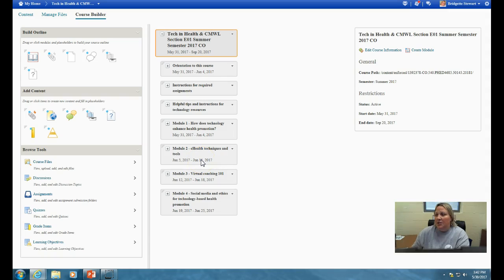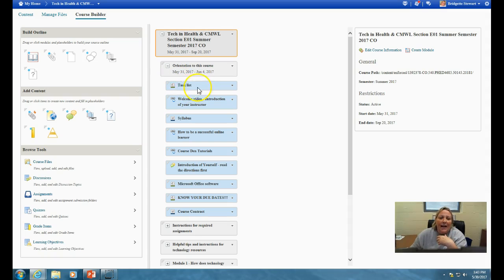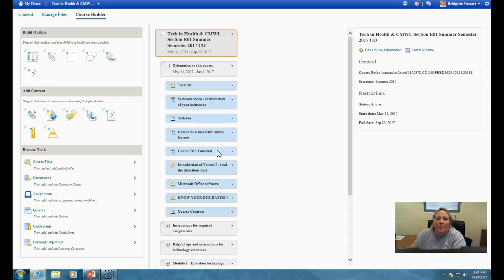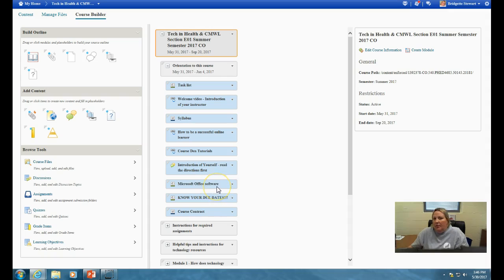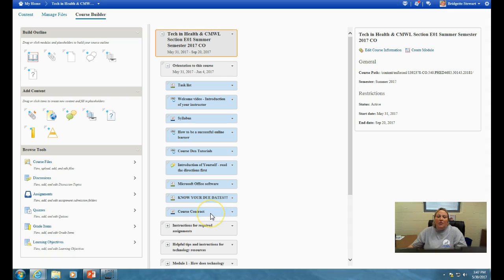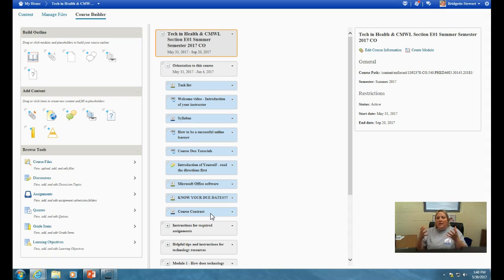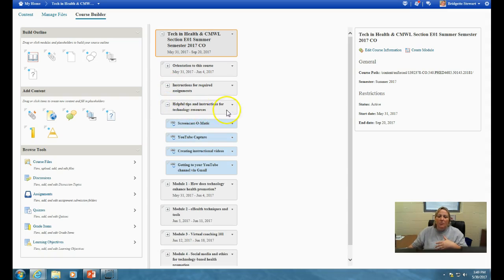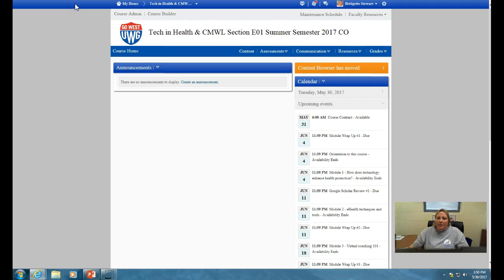How to get started in this course!